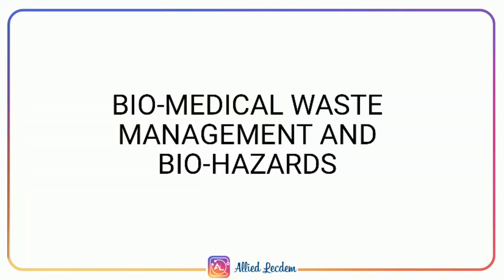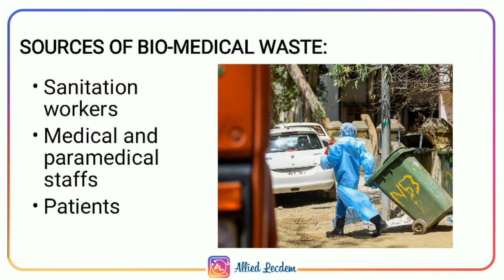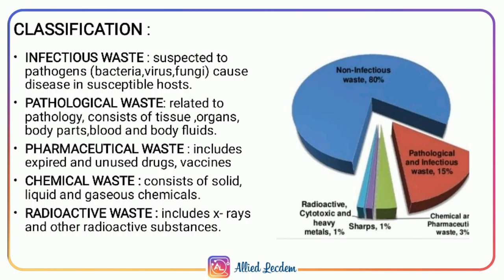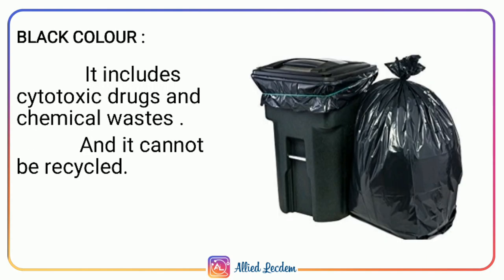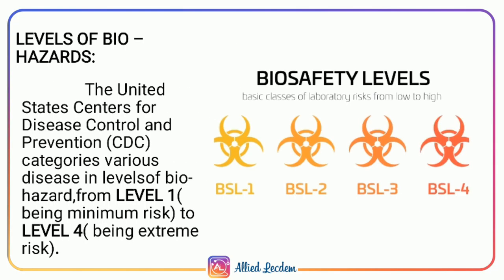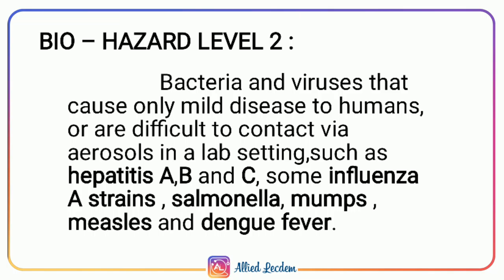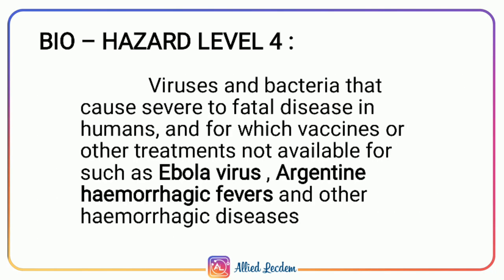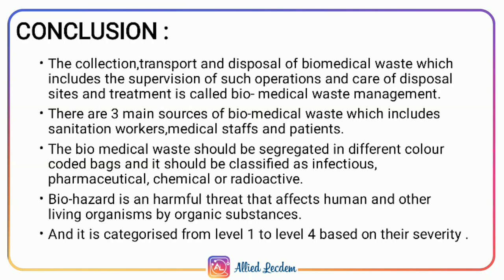BIO-MEDICAL WASTE MANAGEMENT AND BIO-HAZARDS | MLT | LECTURE 2 | ALLIED LECDEM.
Hi guys,

In this video we are discussing about the topic "Bio-Medical Waste Management And Bio-Hazards", Which is related to the department of Medical Laboratory Technology. Our  motive is to share our knowledge with others and we strongly belive that KNOWLEDGE INCREASES BY SHARING, NOT BY SAVING

You are in one of the step's of journey, Join with us till endless end.